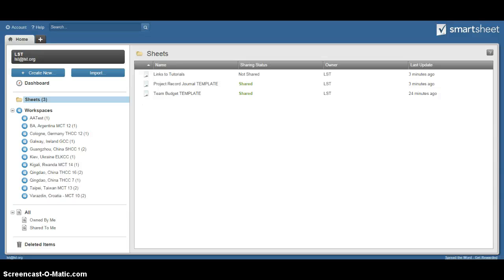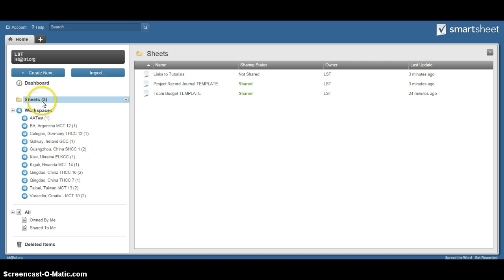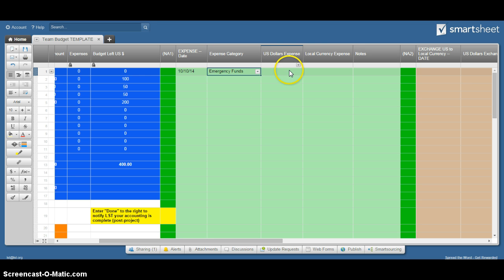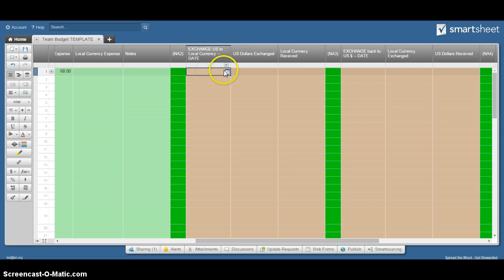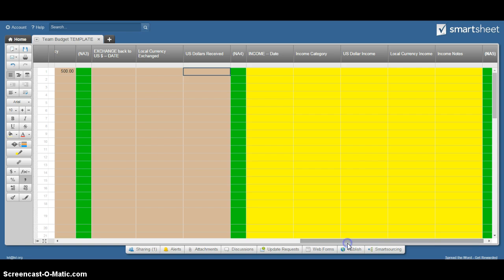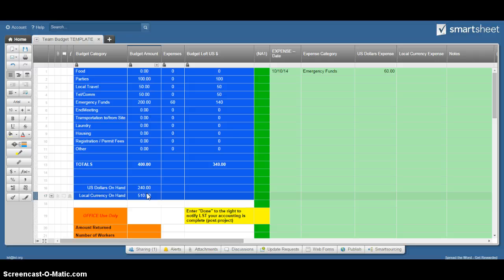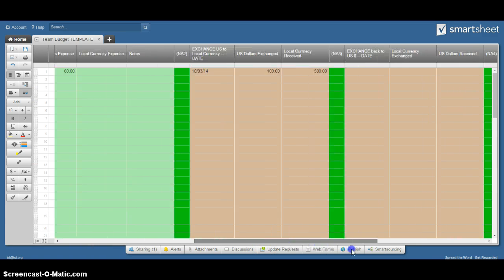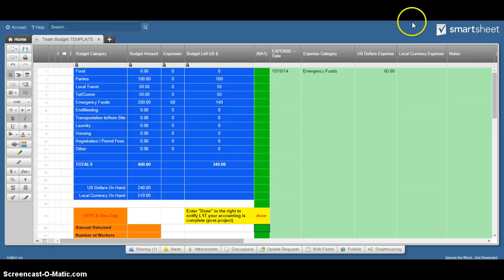LST Budget Worksheet via SmartSheet